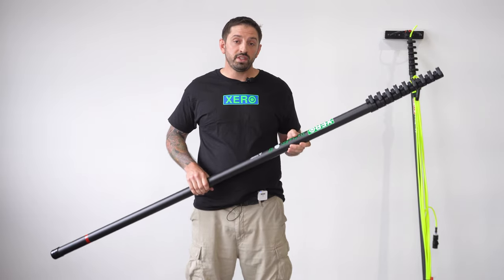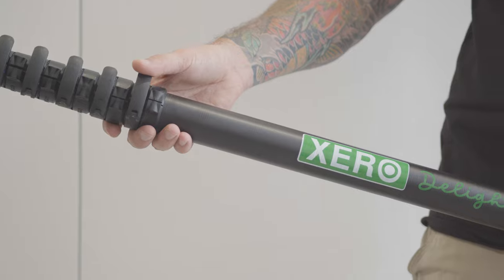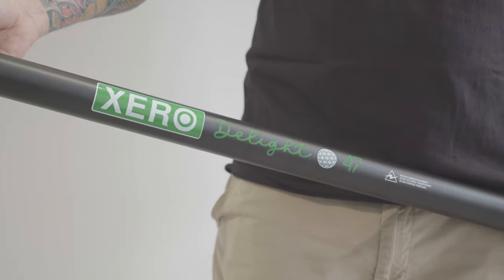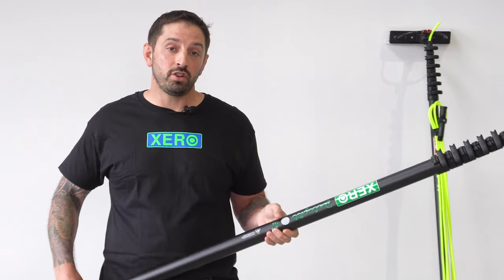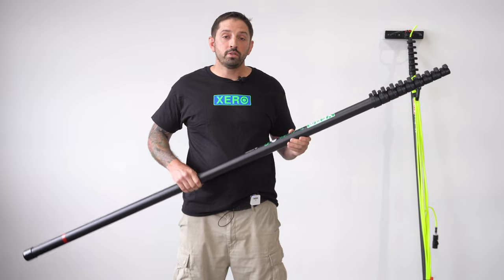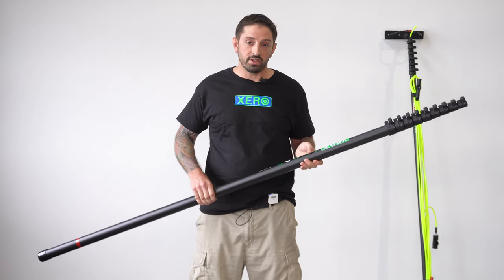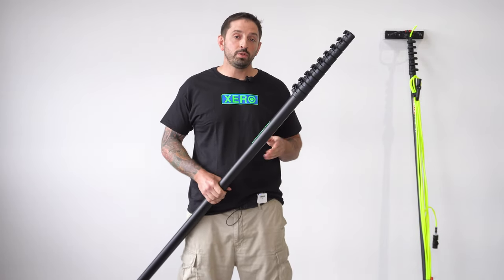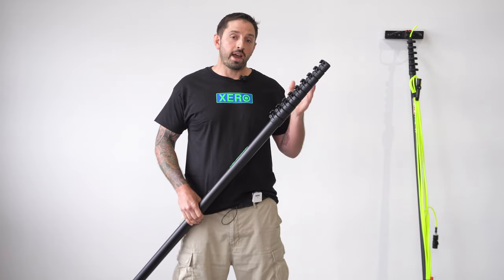Overview: XERO Delight Water Fed Pole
Satisfy your sweet tooth with this delightfully ultra-lightweight and super-sturdy water fed pole! This ultra-high mod carbon fiber pole offers the best lightness-to-stiffness ratio out of all XERO poles!